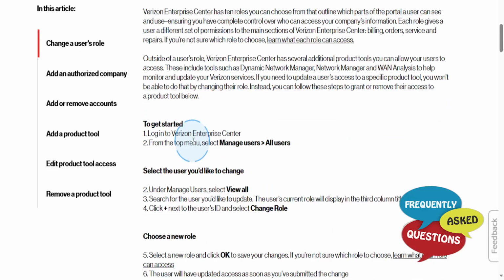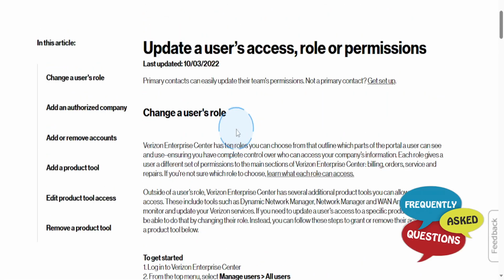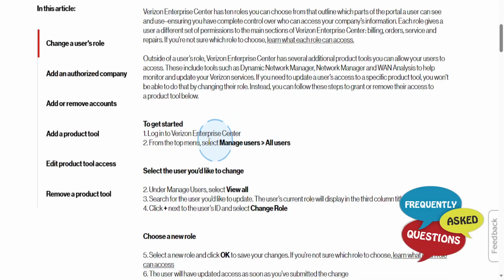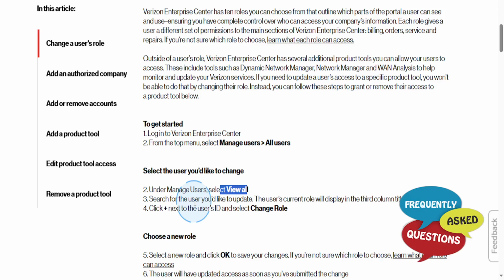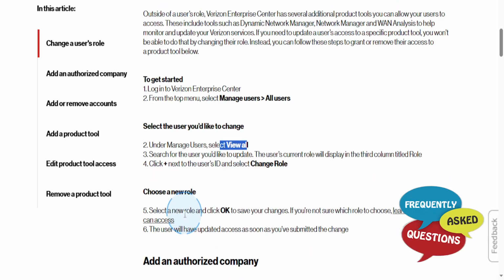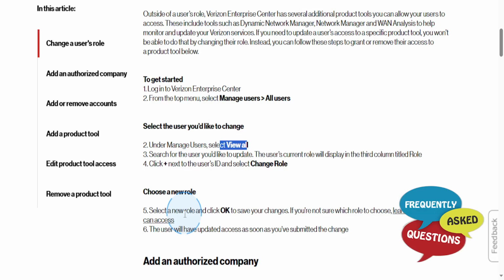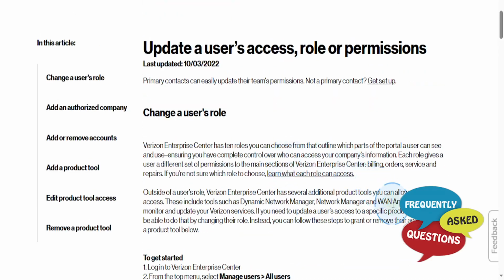HOW TO CHANGE AUTHORIZED USER ON VERIZON (2026)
HOW TO CHANGE AUTHORIZED USER ON VERIZON

In this video we show you HOW TO CHANGE AUTHORIZED USER ON VERIZON. If you want to know HOW TO CHANGE AUTHORIZED USER ON VERIZON then this is the perfect tutorial for you.